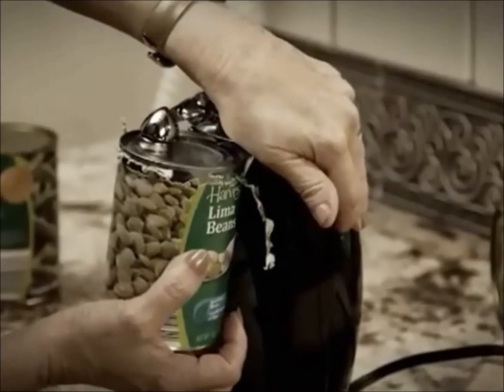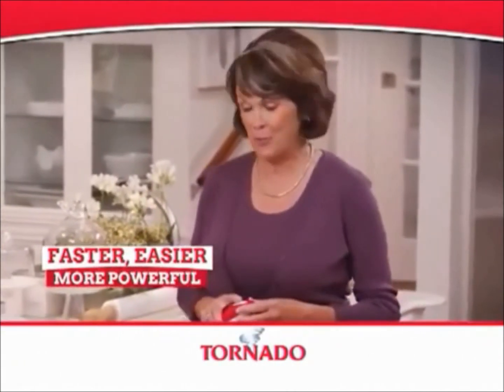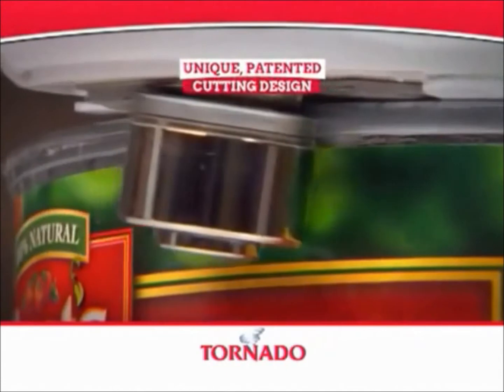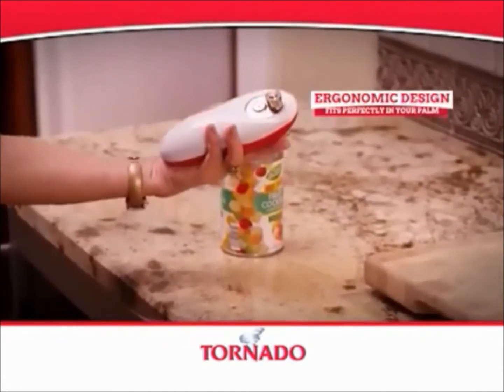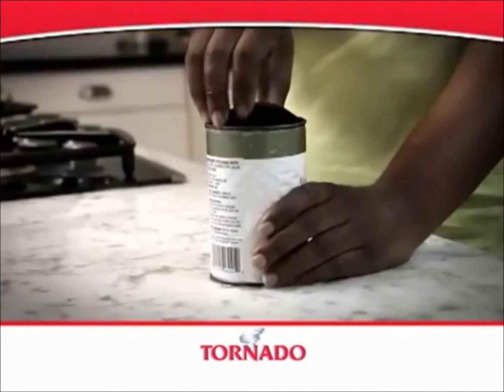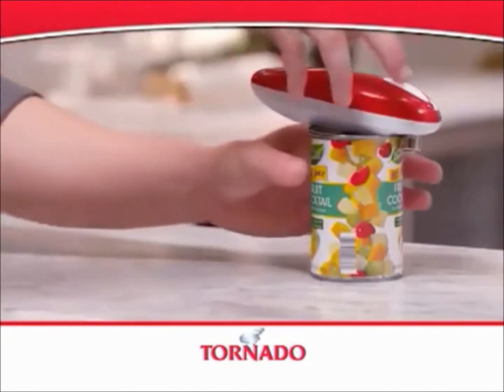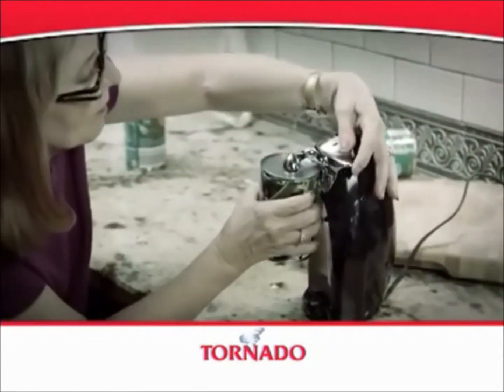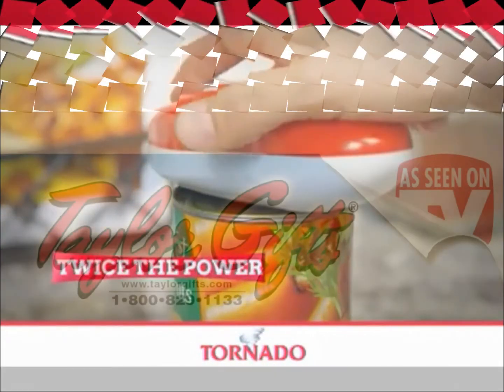Tornado™ Can Opener Now Available at Taylor Gifts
Hands free automatic Tornado™ Can Opener. Open cans effortlessly with the press of one button. Simply place on top of the can, press once to start and once to stop, it's that easy! Avoid complicated traditional can openers that slip and leave sharp edges.